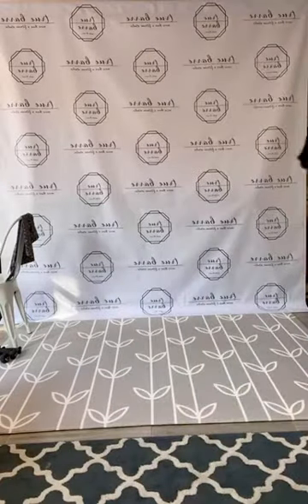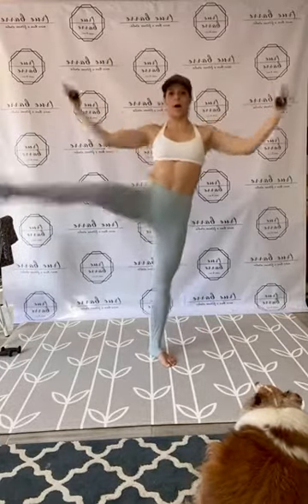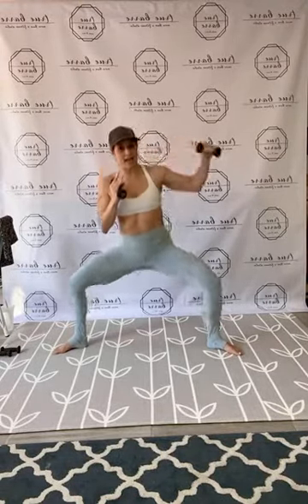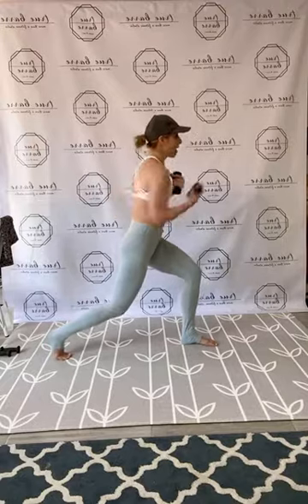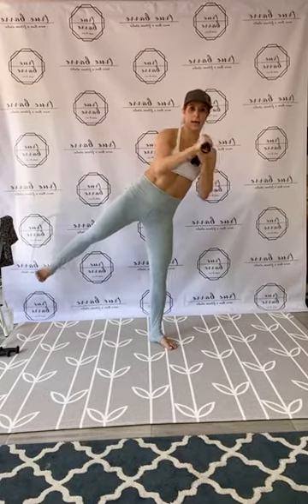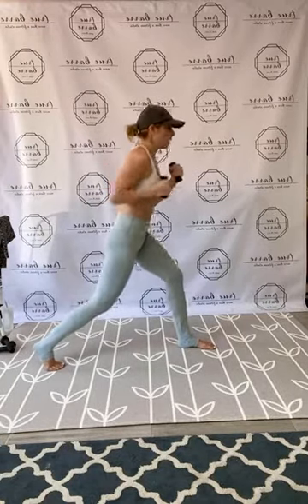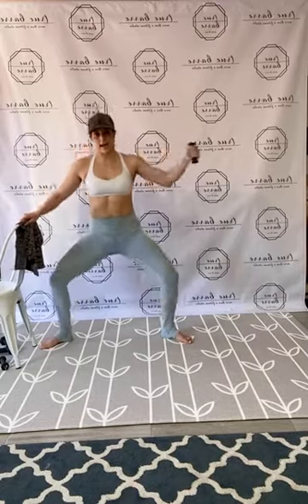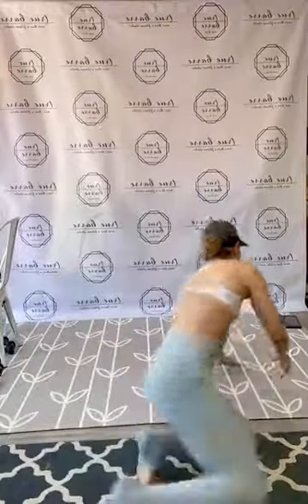True Barre®: SWEATY TUSHY TUESDAY BARRE & BOXING WITH SAMI!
From beginning to end. Get ready to put that whole body to work! In our signature True Barre® Barre & Boxing class, you connect set to set with a focus on barre work, kickboxing work, or a combo of to two for a strong safe and effective workout! You will sweat and burn major calories! The whole body will work to lengthen, strengthen, tighten, and tone while always focusing on the core! Get ready to challenge that whole body!

EQUIPMENT NEEDED: light weights (1,2, or 3 lb), "barre", yoga mat or towel